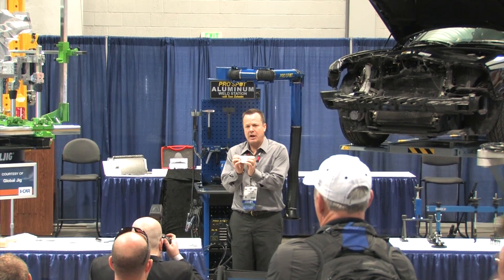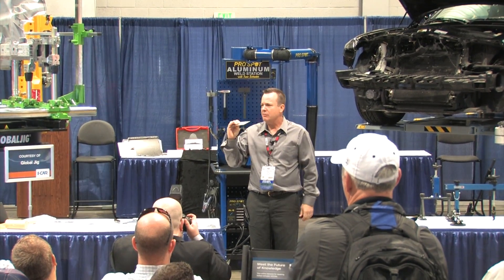3M and SCRS Present Aluminum Mythbusters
As part of the Society Of Collision Repair Specialist education series, Repairer Driven Education, at SEMA 2014 3M held an informational session on the myths and facts around repairing Aluminum panels.

3M Aluminum Repair: Separating the Facts from the Myths
This session will examine and challenge some of the myths and conventional wisdom for aluminum repair in the collision repair shop. We will address issues such as corrosion, repair vs. replace, adhesive bonding, heating during repairs, and separate fact from myth.

Alright today at SEMA I covered the common repair myths with aluminum repairs.  So I really want to archive today is trying to dispel some other some the hyper some of the myths that are out there concerning aluminum repairs.  For example a lot of people that think that you can't put body filler directly on aluminum panels which isn't true.  Use the correct body fillers premium fillers others no problem all fillers that that we use. For example are tested on different substrates such as aluminum some the other things I discussed was the necessity of corrosion protection on aluminum.  A lot of people mistakenly think because it's aluminum it doesn't rust that you don't need corrosion protection but there are a number of types of corrosion that can occur even on aluminum panels. A couple the other things I talked about were properly fixed during structural panels offsetting rivets and temporary rivets in place so that as you bond and rivet panels together that the panels don't move and elongate holes or set the rivets incorrectly.  So in general the program is about solving some other problems. Talking about how aluminum is different and steel why that's important to repairs for technicians how to deal with some of those differences.  And of again trying to bring some of the level hype down that it's a different substrate bought it's not the end of the world when we start work on aluminum.  The shops will go through that learning curve but eventually it'll be an easy process.  So the one demonstration I did was to show how aluminum could be easily misshapen or panels can be destroyed if proper repair techniques are not use.  So what I did was took our small piece of aluminum coupon and placed on a model dolly and took a hammer and hammer right onto the to the aluminum panel with the dolly directly behind it.  What happens when you do that is because the aluminums softer material actually stretch kinda pancake I'll that coupon where when you when you go to bend that it will have an oil can in there where you can pop out because that material has stretched out.  So the proper technique is to use the dolly next to the repair area instead of directly behind it. So that was my demonstration today.  So that was a summary for today's program hope everybody enjoyed it.